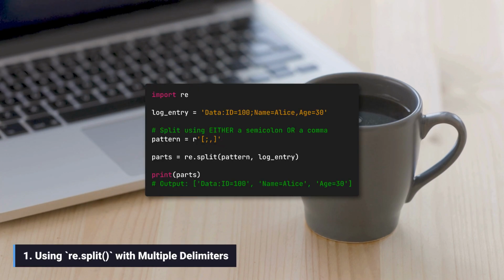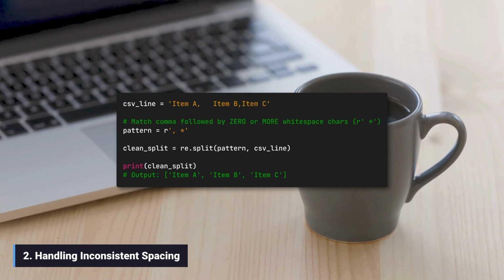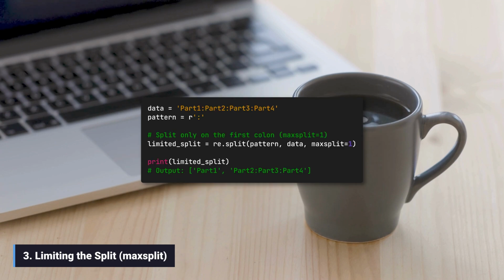[Python for Beginners]: 24.06. Regular Expressions: split()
Chapters:
00:00:28 1. Using `re.split()` with Multiple Delimiters
00:00:58 2. Handling Inconsistent Spacing
00:01:31 3. Limiting the Split (maxsplit)
00:02:02 Summary